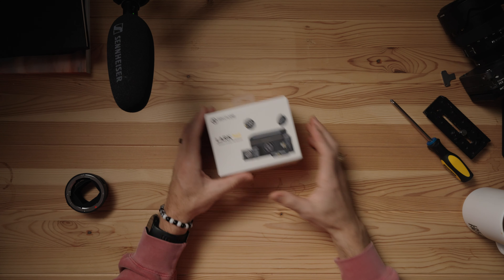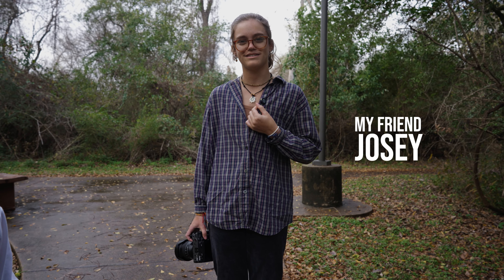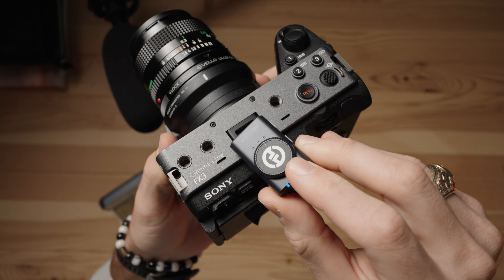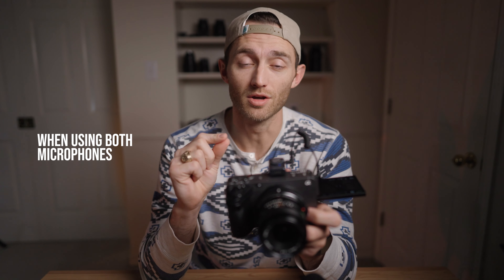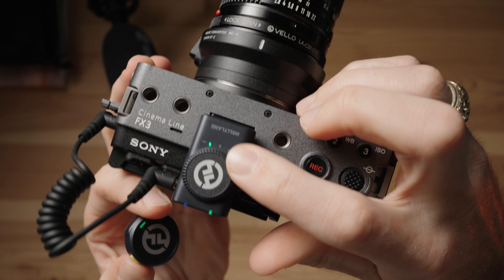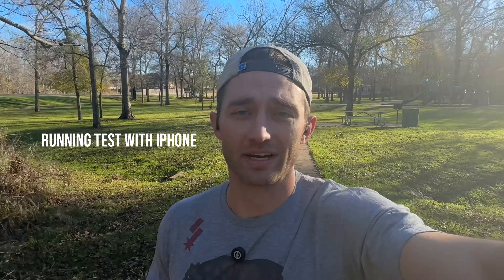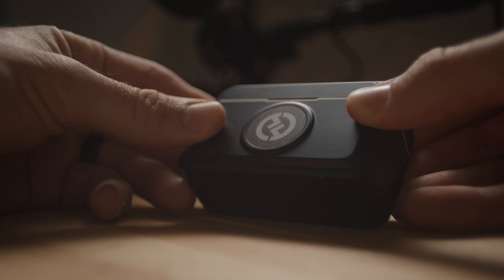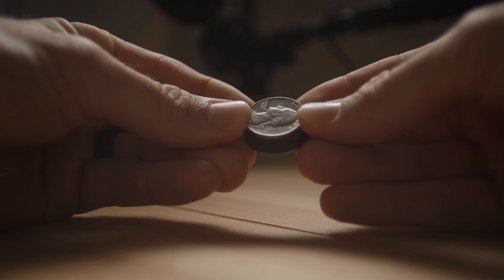Hollyland LARK M2 Lav Mic Review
Review of the new Hollyland Lark M2. This mic is literally the size of a button.

Gear I use:
Main camera
Second camera